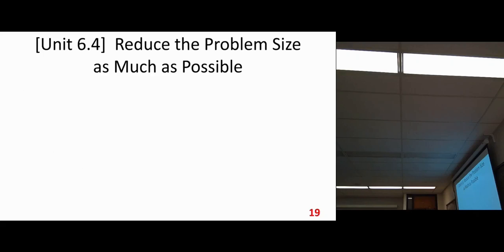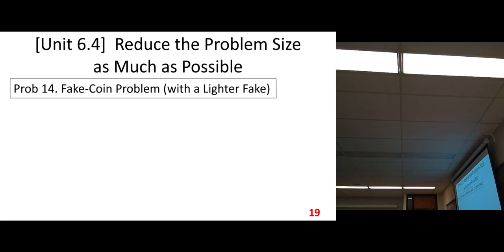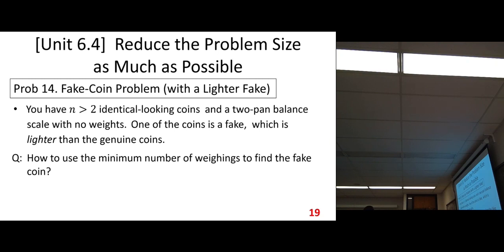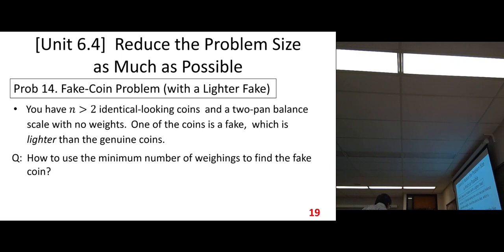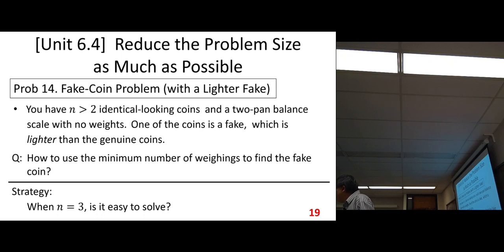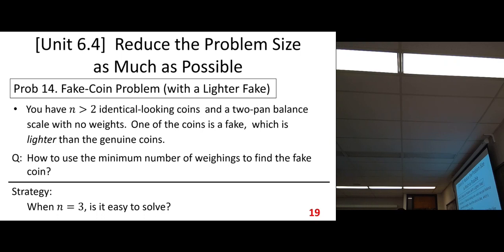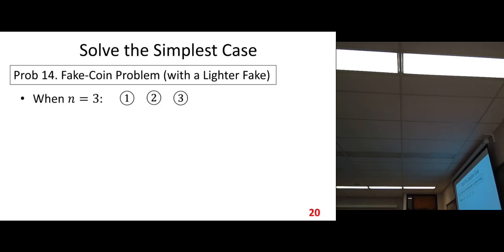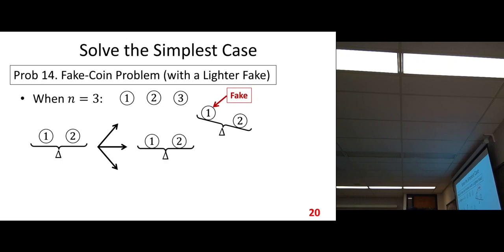CS3130SP2020inclassStrategyFakeCoin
This video is for teaching at UMSL.